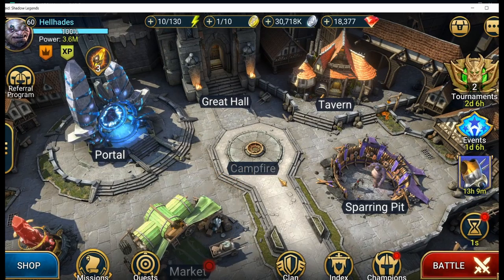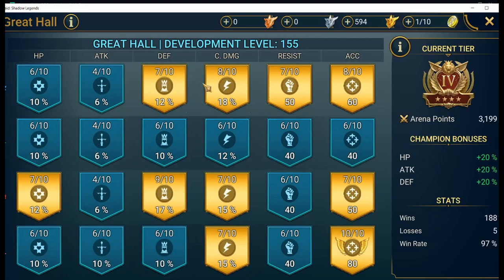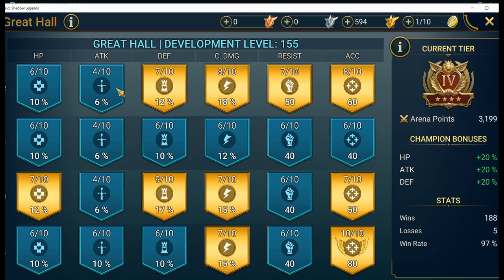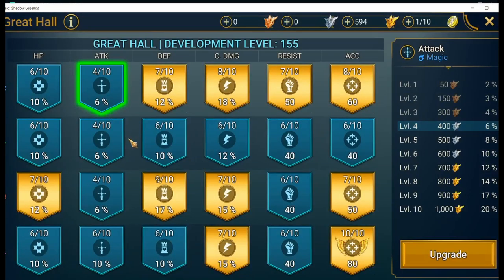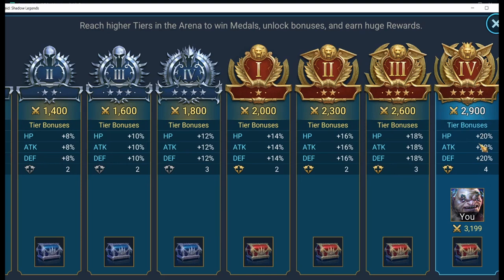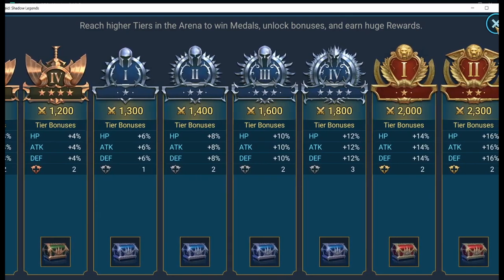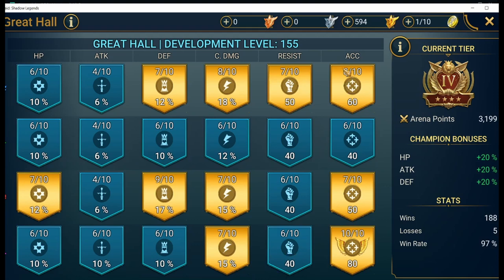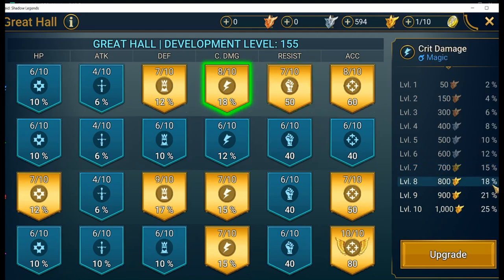RAID SHADOW LEGENDS | GREAT HALL EXPLAINED BEGINNER TO END GAME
Take a beginner through to end game with how to get the most out of your great hall and why you should select certain skills over others.
Audio:
Microphone Shure SM7B
Rode PSA1 Swivel Mount
Mixer GoXLR
Cloudlifter Amp
Logitect G Pro X Wireless Headset

Camera:
Logitect Brio 4k Webcam
RX 8T lighting
PC Set up:
Intel i9-9900KF CPU
2x 16GB RAM
Seagate FireCuda 520 SSD
NVIDIA GeForce RTX 2070 Super
Razer Mamba Hyperflux Mouse & Mat
Samsung Curved Ultra Wide Monitor 49"
Corair K70 Mechanical keyboard

Software:
Adope Photoshop
Windows 10